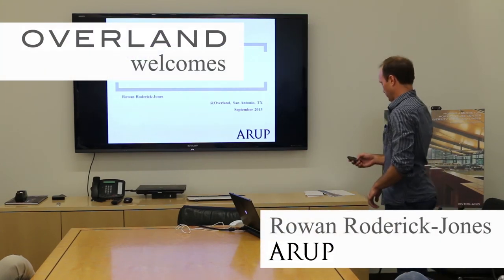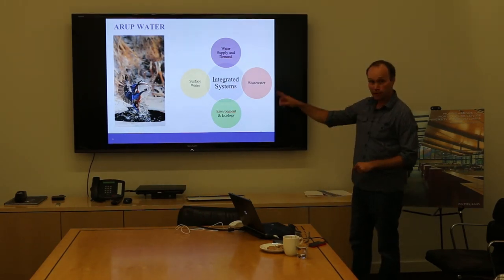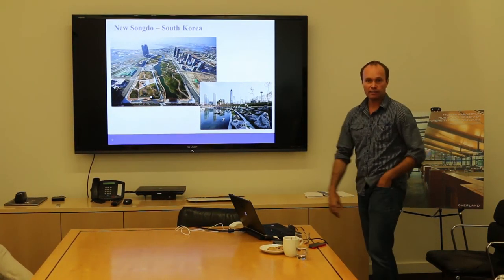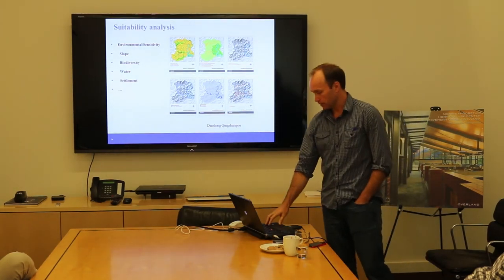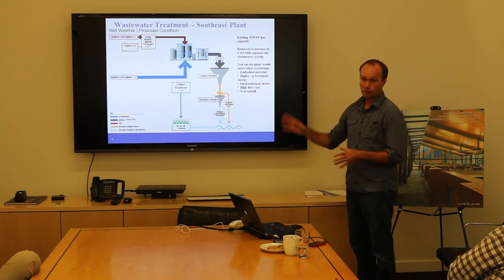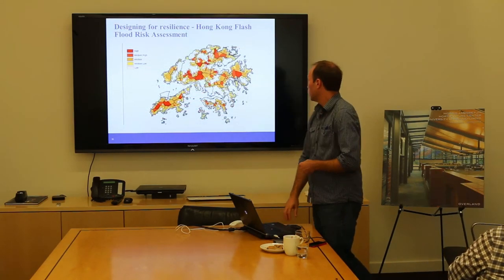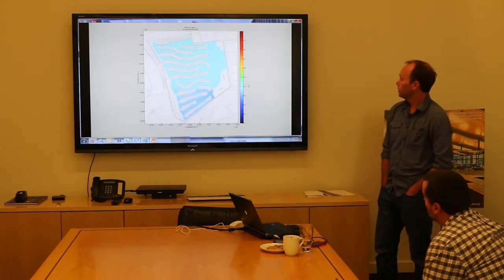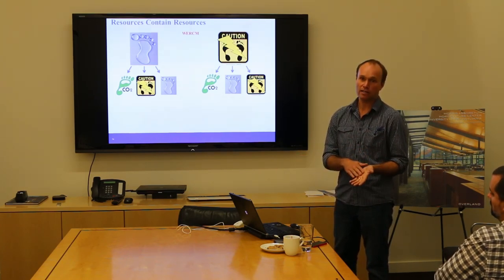Overland Presents: Rowan Roderick-Jones from ARUP, Speaking on Water.